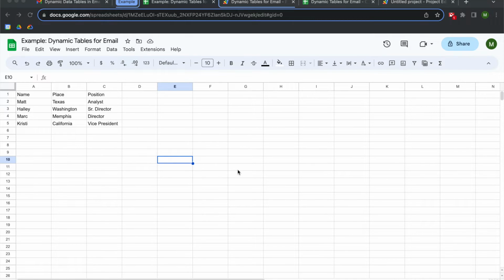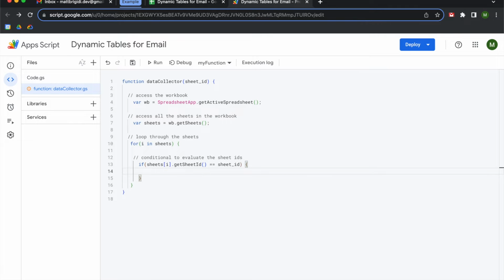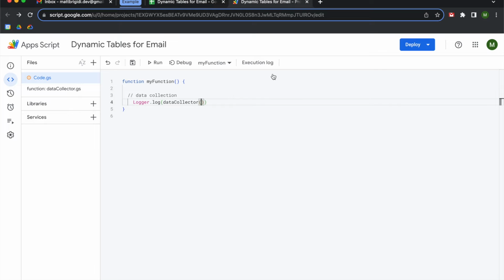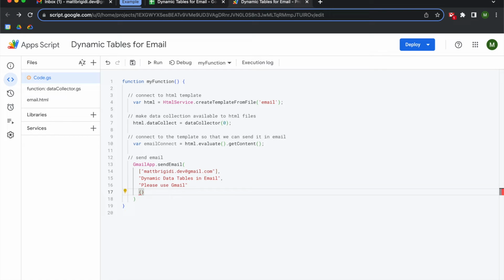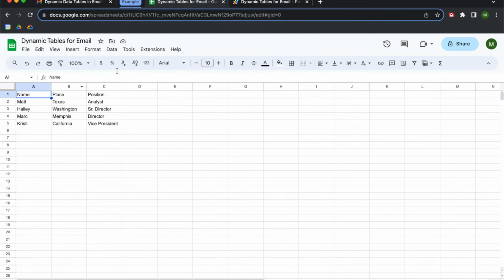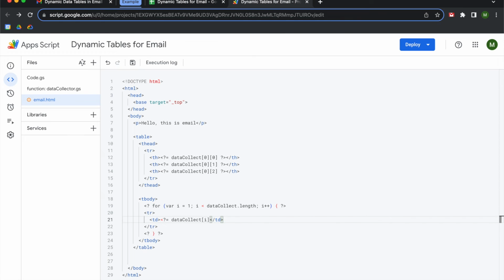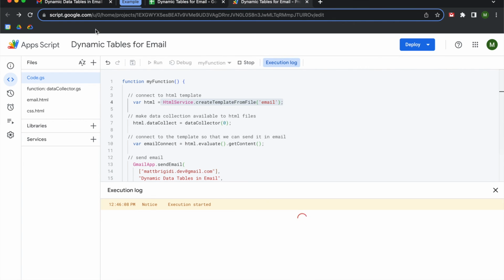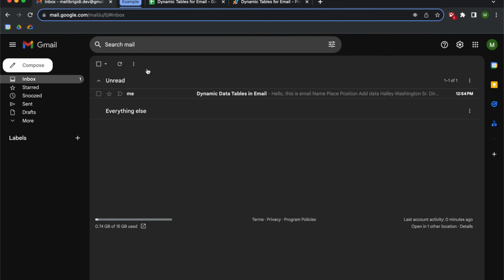Automate emails with Google Sheets data tables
Learn how to send data tables in Gmail using Google Sheets.

This video will teach you how to access data from Google Sheets and then build a stylized table in Gmail by using HTML and CSS.

I'm not an expert in CSS or HTML, so I needed to use tutorials from others in order to come up with the design for the table. I can't recall who/what/where inspired this design, so apologies to anyone who provided a lesson that this pulls from.

I'm fairly certain that I used @dcode-software 's wonderful "Styling HTML tables with CSS - Web Design/UX Tutorial" video, so huge thanks to them. Their channel is definitely a great resource if you're looking to expand your knowledge base

If you'd like to learn more ways to build dynamic tables then this video will teach you how to do so in Google Documents